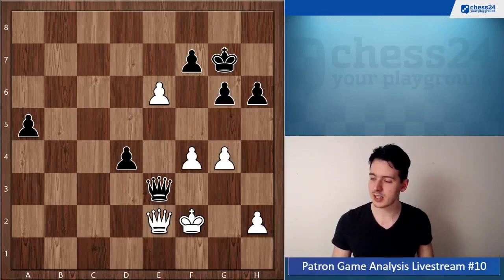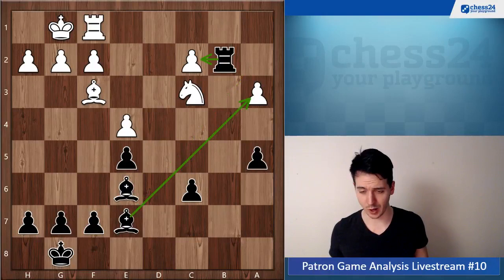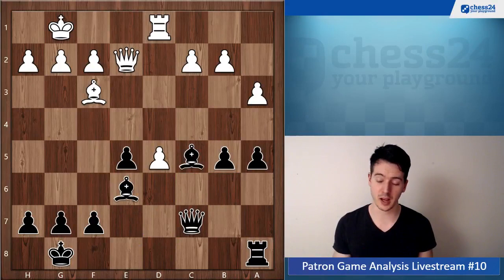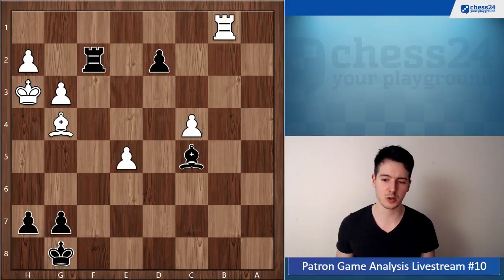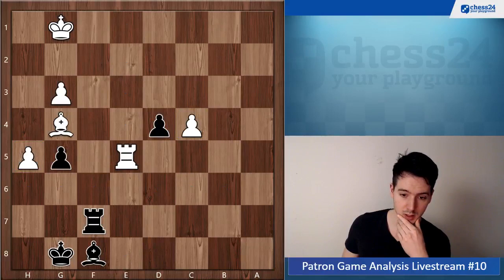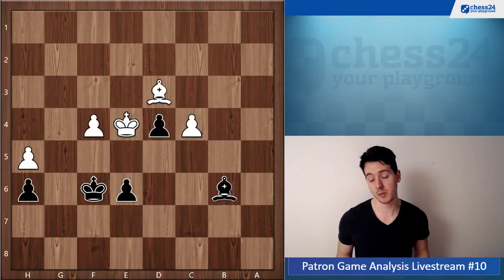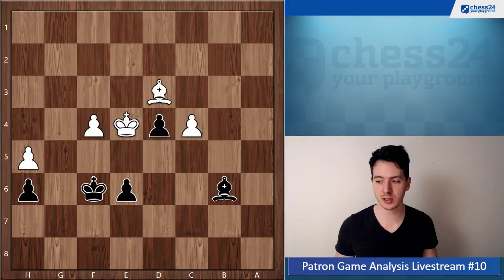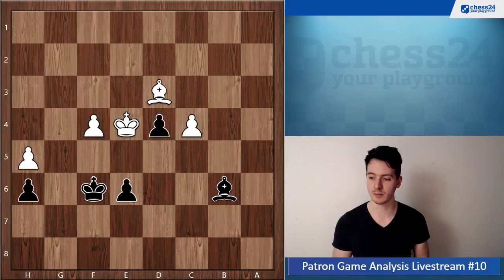Consider Each Trade Carefully And Who It Benefits | Patron Game Analysis #30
Here's how to have a game analyzed by me:

2. Write in the e-mail whether you want to stay anonymous or not and whether you'd like the analysis in German or English
4. I'll let you know when the live stream will take place

1. Create an account in
2. Go to Tools - Analysis
3. Click on menu in the right bottom - Save to Study
4. Click Start and Create Chapter
5. Now you can enter your game, analyze with the engine and add text comments by clicking on the speech bubble in the menu bar below the diagram
6. To share it with me, click on the arrow left to the speech bubble and copy the link from study URL or chapter URL and send it to me

▶Opening

"E4 vs the French, Caro-Kann & Philidor" by Negi
"E4 vs the Sicilian I" by Negi
"E4 vs the Sicilian II" by Negi
"E4 vs the Sicilian III" by Negi
"Winning with the Slow (But Venomous!) Italian" by Mueller & Souleidis

▶Calculation & Tactics

"Dvoretsky's Analytical Manual" by Dvoretsky
Books by Jacob Aagaard
"Grandmaster Preparation" Series by Aagaard
“Perfect Your Chess” by Volokitin & Grabinsky

▶Strategy

"Mastering Chess Strategy" Series by Hellsten
"Chess Structures" by Mauricio Flores Rios
"Positional Decision Making in Chess" by Gelfand
Books by Mark Dvoretsky
Books by Artur Jussupow

▶Endgame

"Dvoretsky's Endgame Manual" by Dvoretsky
"100 Endgames You Must Know" by De la Villa
Books & DVDs by Karsten Mueller

▶Chess History

"My Great Predecessors" Series by Kasparov
“The Life and Games of Mikhail Tal” by Tal
"My 60 Memorable Games" by Fischer

▶Chess Software

Ian Lamb
Mario Guevara Rodriguez
Dusty
Joop Gijsbers
Runar Woldt
Yevgeny Levanzov
Philip Salen
Keith Cunningham
Shyamsunder Erramilli
Dave Poirier
Rain Rat
Gerhard Mertes
Yannek Nyenhuis
Benjamin Vella
Martin Bergmann